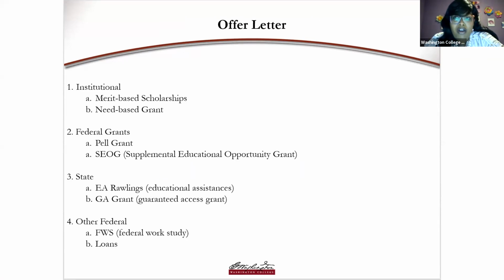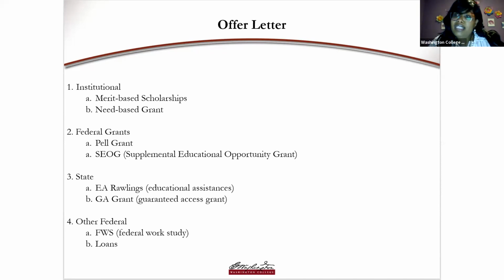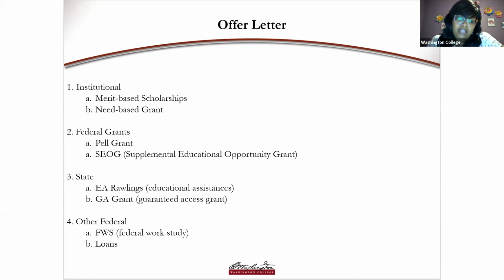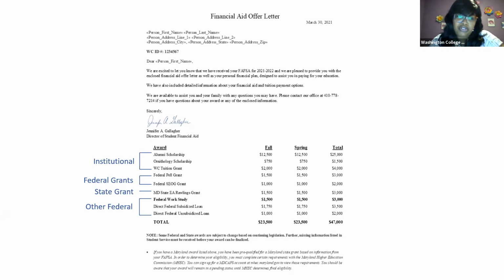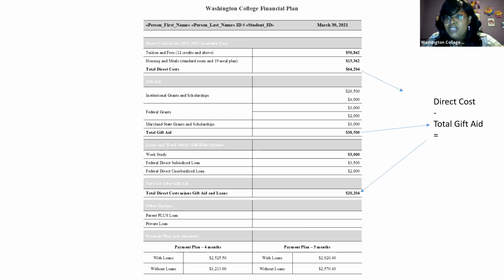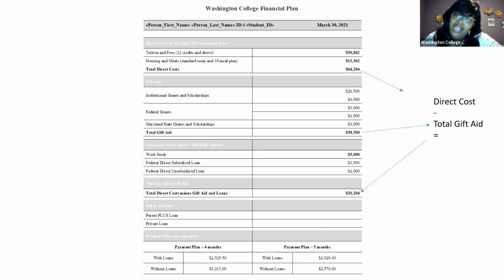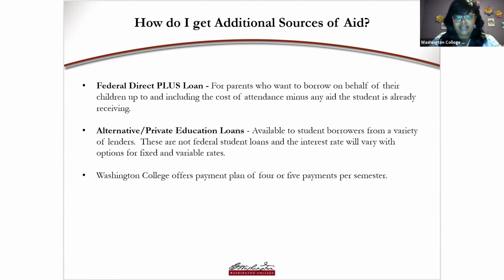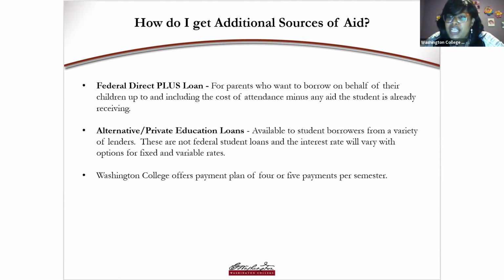Virtual Financial Aid Night (Spring 2021)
From the "Spring 2021 Virtual Event Archives"